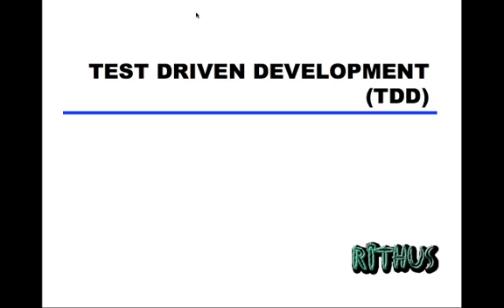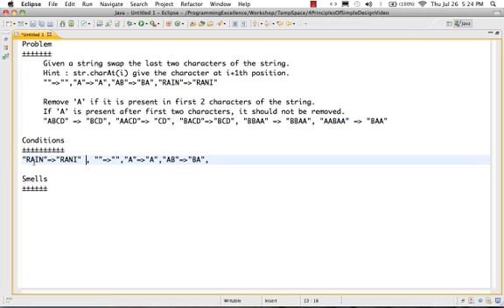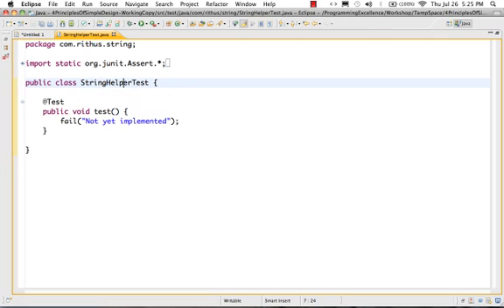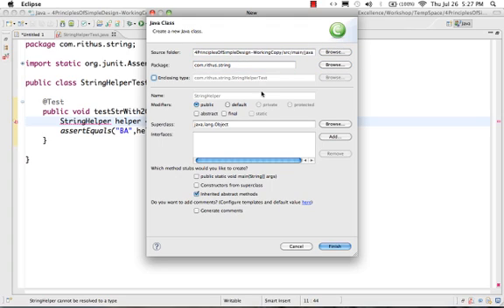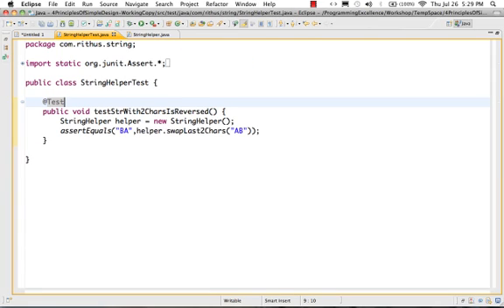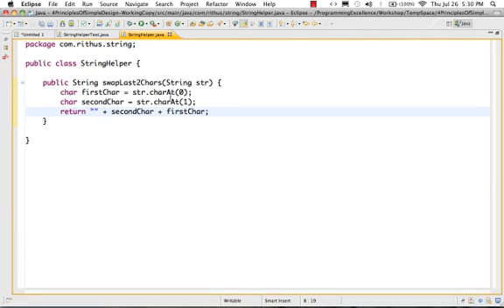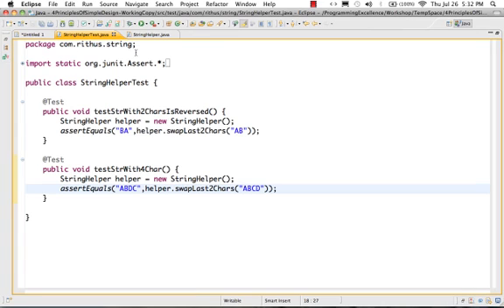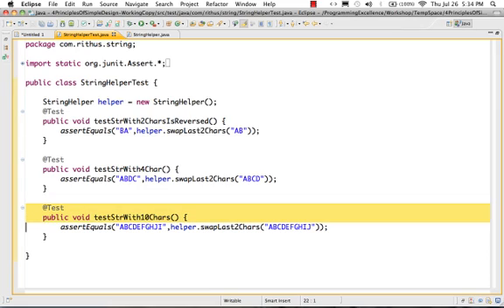Test Driven Development - Java Example 1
30 Courses with 300,000 Learners

Other Popular Courses
Learn about Test Driven Development (TDD) with Example in Java. Uses Eclipse.
2 : Roman Numeral Calculator kata Tutorial for beginners with examples, Interview Questions and Concepts. Udemy